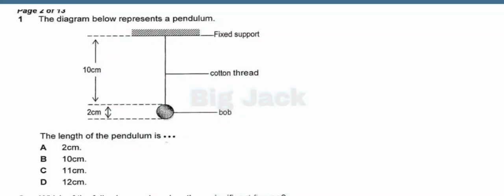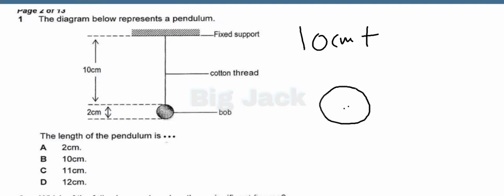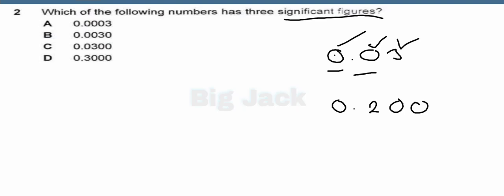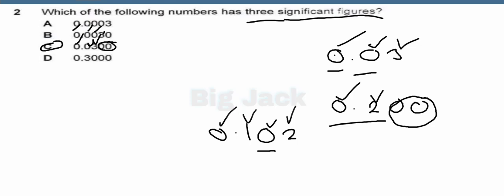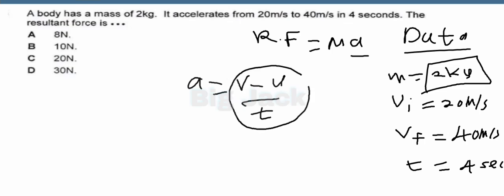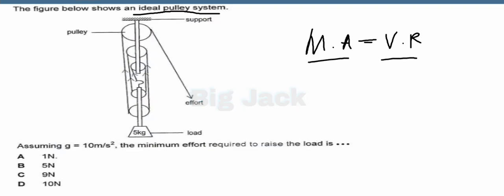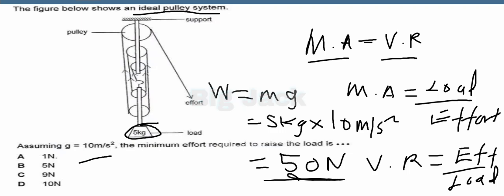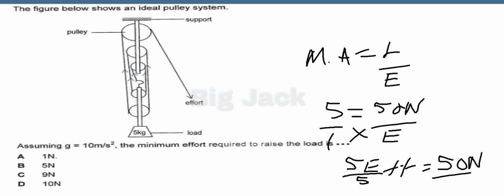2024 physics p1/science p1 revision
this video contain questions f